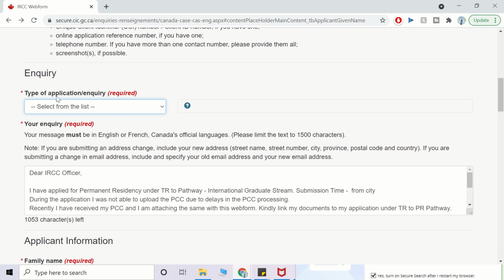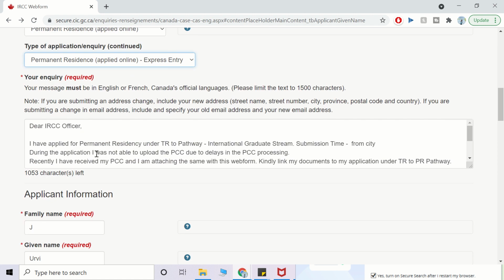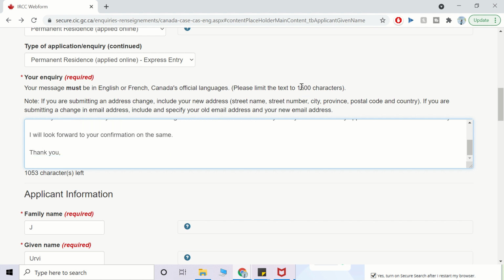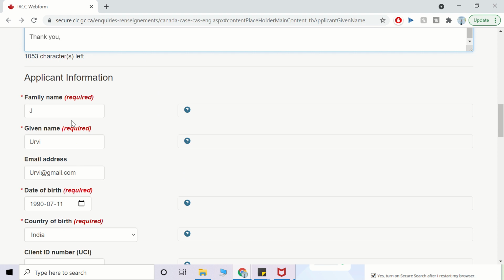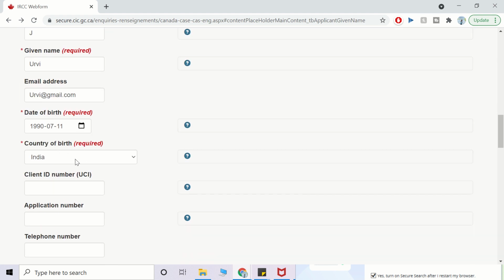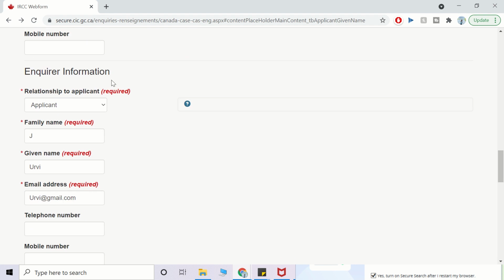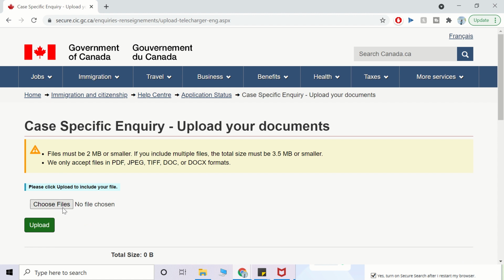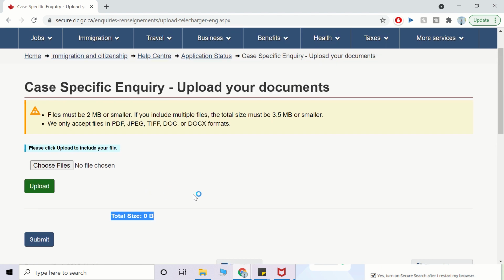STEP BY STEP SUBMIT WEBFORM. How to submit Police Clearance and other documents through Webform.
I was requested to created a video on How to Proactively submit documents like PCC via Web Form.

In this video I am showing you How to submit your additional/missing documents through the IRCC Web Form for your TR to PR Pathway application or Express Entry Application.